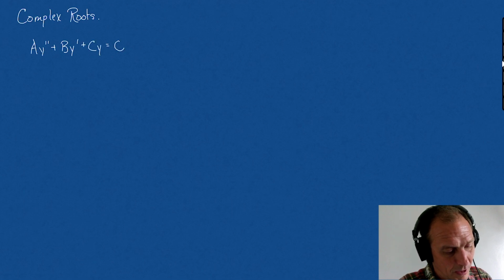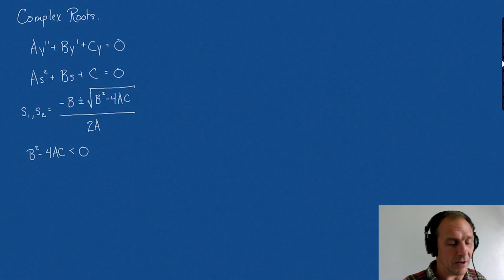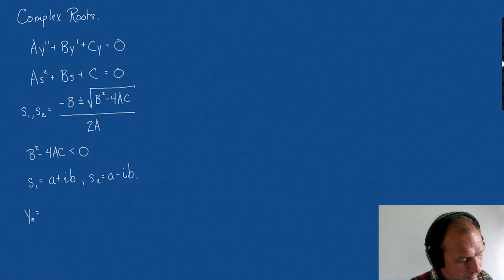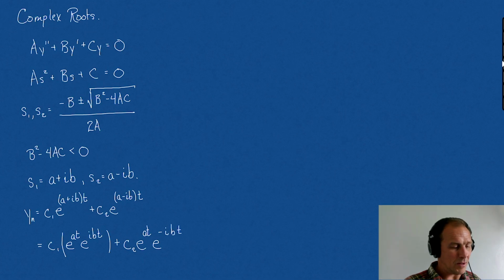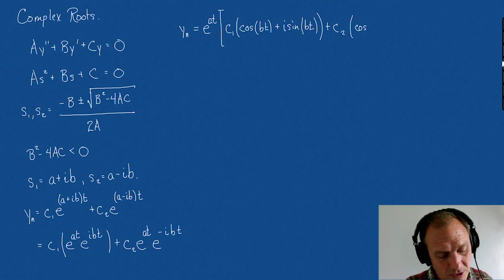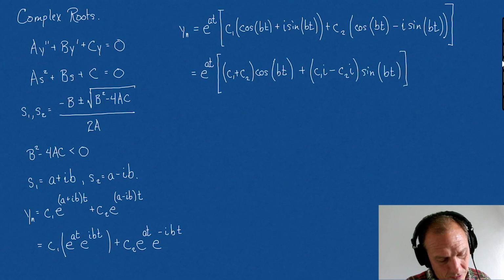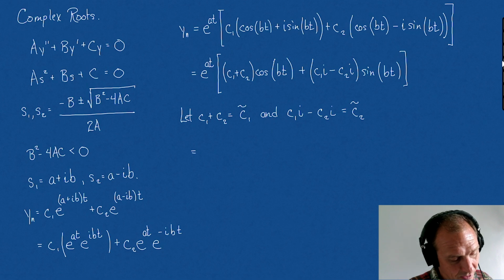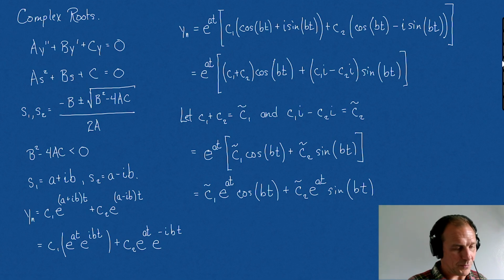2 3 As^2+Bs+C=0, complex roots introduction